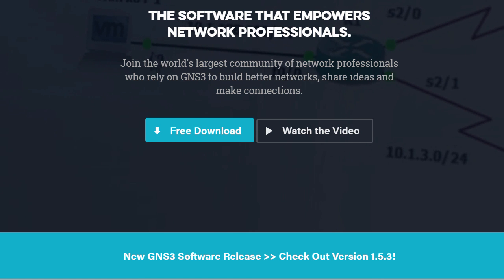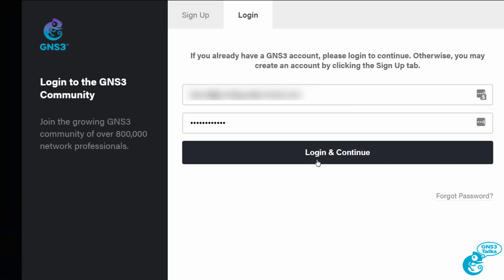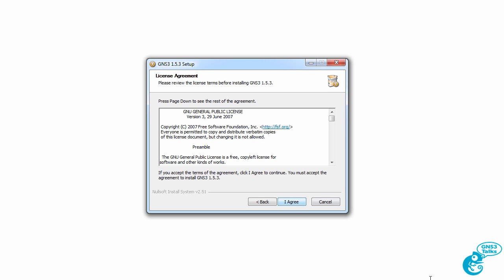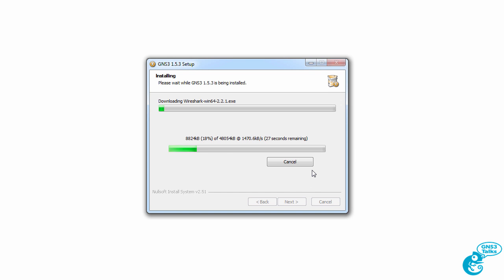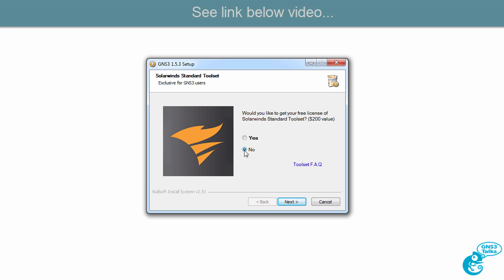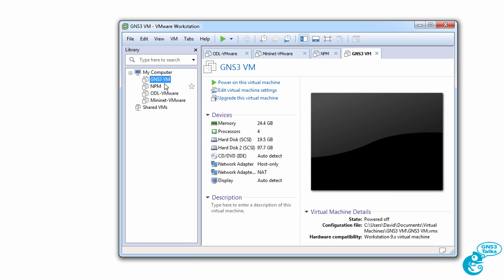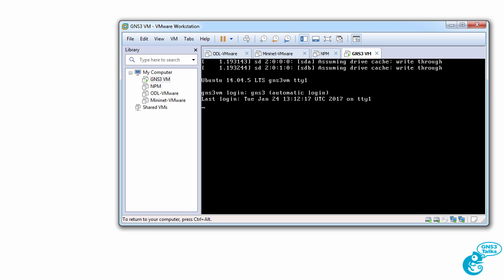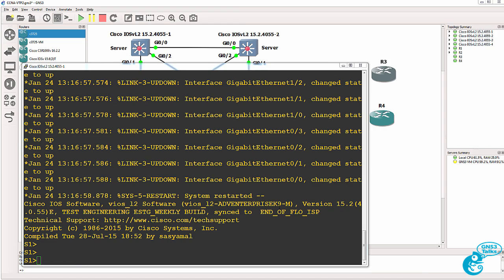GNS3 GUI and VM upgrade on Windows: How to upgrade to 1.5.3 (includes GNS3 VM upgrade process)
How to upgrade both the GNS3 GUI and VM to the latest stable version of GNS3 : 1.5.3
GNS3 Component selection options (scroll down to "Here is a brief description of software" heading